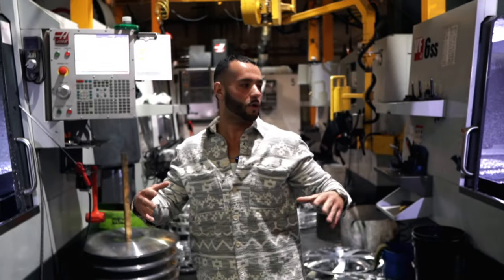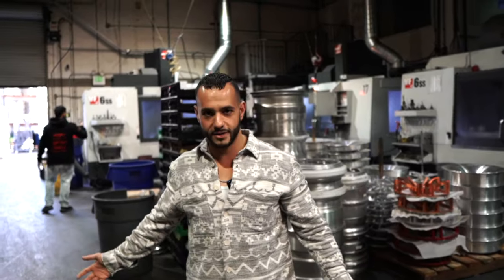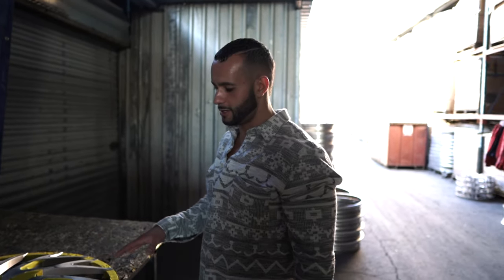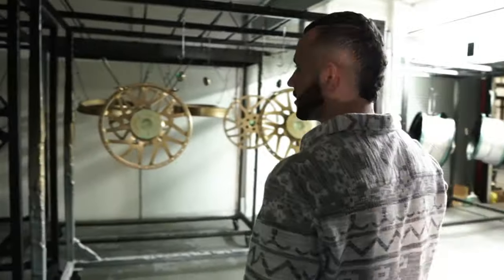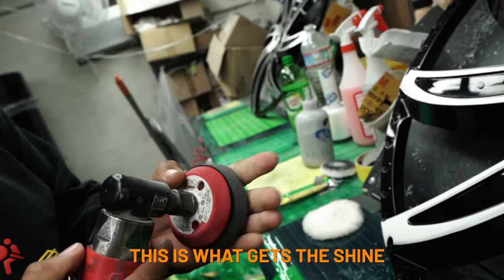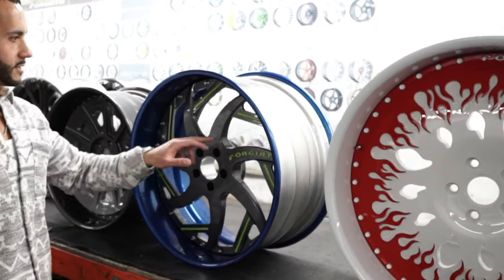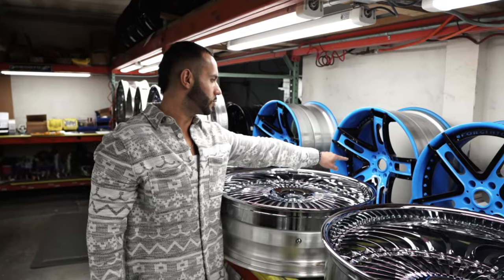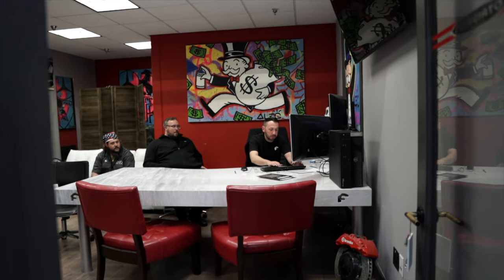Inside the FORGIATO Factory | How FORGED Wheels Are Made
The AutoSport team visit's the west coast to give you guys a walkthrough inside the Forgiato Factory. Known for manufacturing some of the most exquisite and expensive wheels on the market. Finally you get to see how forged wheels are made!